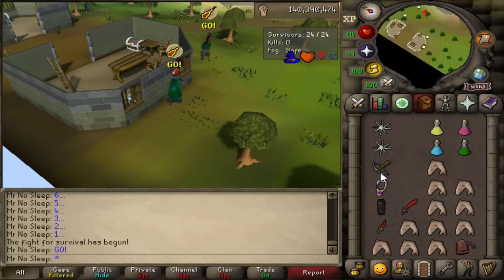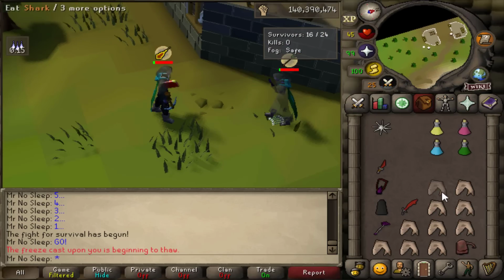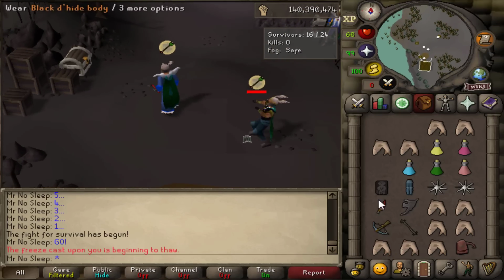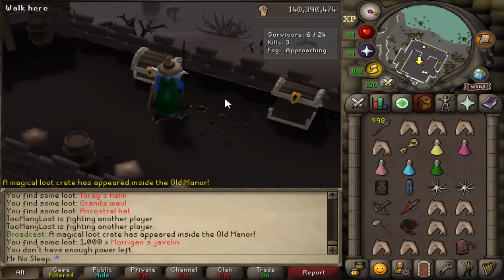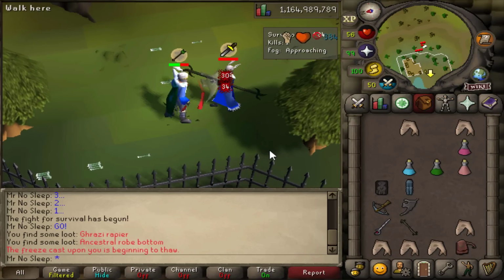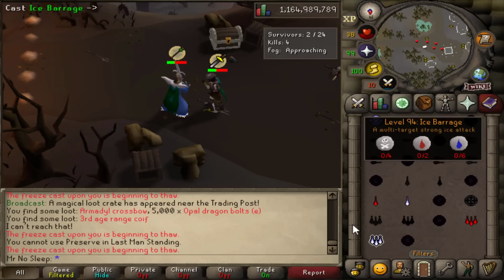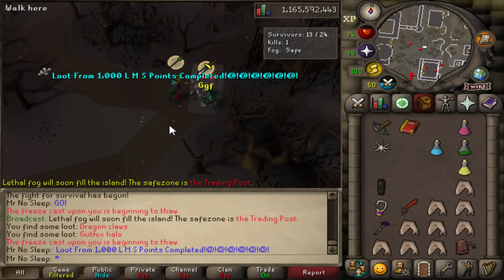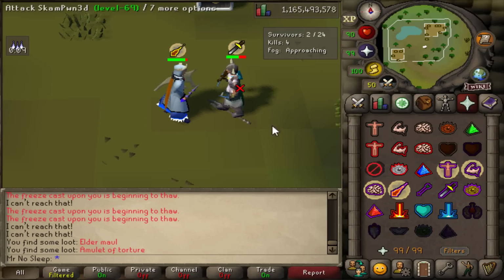Loot From 1,000 LMS Points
NONCOPYRIGHTSOUNDS provided the music for this video. I DO NOT OWN IT. all credits to them.
THANK YOU --- TO THE CHANNEL MEMBERS:
Jpcommando
bubbachubba
Angelzblood --- HYDRA! Thank you so much.
Str8outtheshop --- KBD!!!
Fogolinn
Rubes
LKCatwolf
AltarBoyTears
Seth Ryan
Reign Of Fear
GilchristRS
Alex S --- KBD!!!
Matthew Stivers --- HYDRA! Thank you so much.
Vojem
Andy Burgess
Alan Wrench
Pestilence - KBD!
Ferretbandit - KBD!
DeceptionZ - HYDRA! - Thank you so much!
Arianna Whisler - KBD
xXzoticx OSRS - HYDRA! - Thank you so much!

SPECS BELOW!
Intel Iron 1
Case:
Additional Case Fans:
6x Ironside RGB Fans
Internal Lighting:
Ironside RGB LED Strip
Wiring:
Advanced Pro Wiring - Individually Sleeved Cables (Midnight Black)
Processor:
CPU Cooling:
Thermal Compound:
Ironside Certified Thermal Compound
Motherboard:
Z390 Chipset
Memory:
64GB (4x16GB) DDR4
M.2 Storage:
Primary Hard Drive:
240GB Ironside Certified SSD
Secondary Hard Drive:
Optical Drive:
No Optical Drive
Graphics Card:
Power Supply:
850 Watt 80 Plus Gold
Capture Card:
No Capture Card
Sound Card:
Integrated HD Audio
Networking:
Internal Wireless AC 867Mbps
Operating System:
Windows 10 64 Bit
Office Software:
No Office Software
Antivirus Software:
Windows Defender